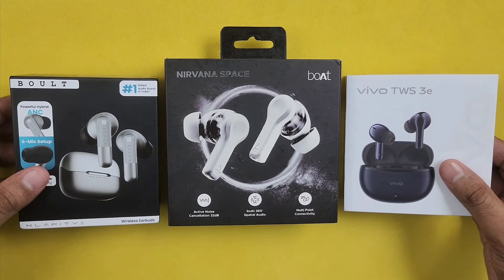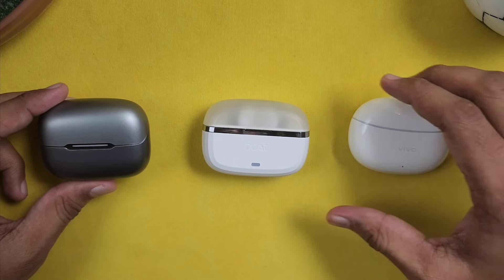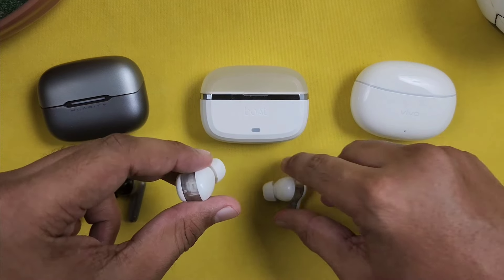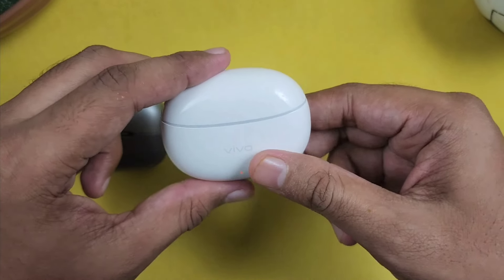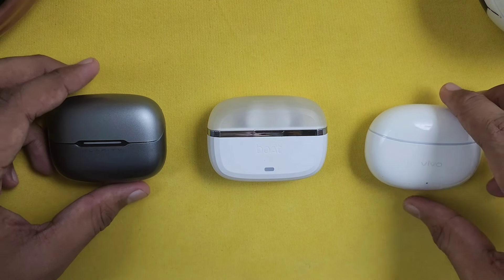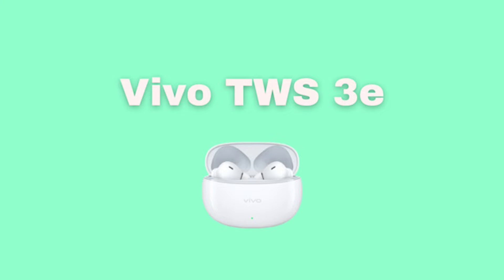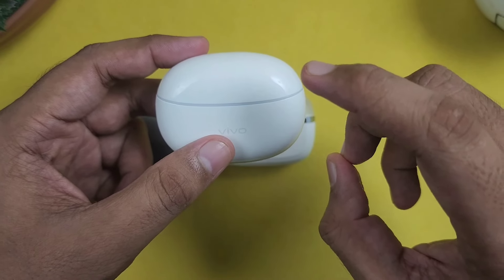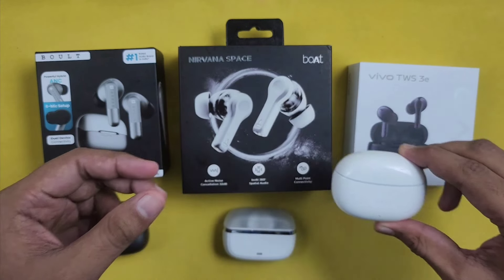⚡️Best Earbuds Under 2000⚡️ in தமிழ்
Hello guys. In this video I compared vivo tws 3e, boat nirvana space and boult klarity 3 earbuds. These 3 earbuds are priced under 2000 rupees. Each of them have their own advantages and disadvantages. Which among these 3 is best ? Watch the video fully without skipping to know about it.

1. Boat Nirvana Space
2. Boult Klarity 3
Full Unboxing And Review video :-
Timestamp :-
00:00 - Intro
00:34 - Design
02:31 - Connectivity
03:12 - Latency
04:06 - Battery
04:32 - Call quality
05:33 - ANC
06:01 - Sound Quality
06:51 - Conclusion